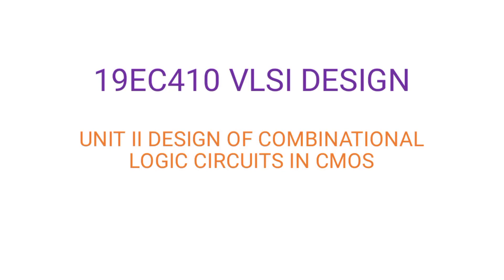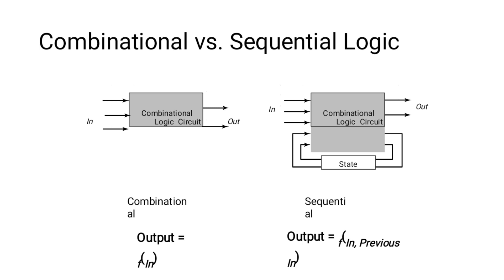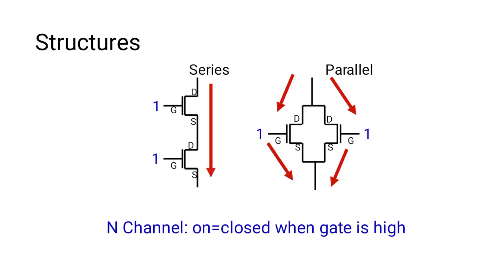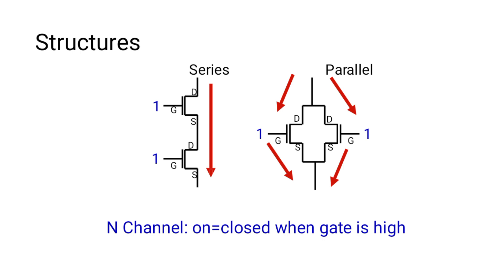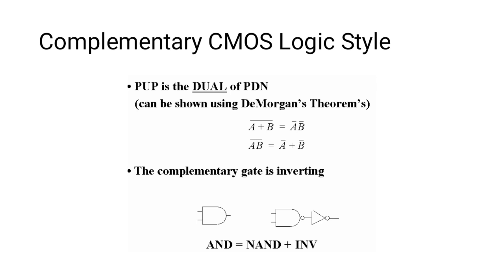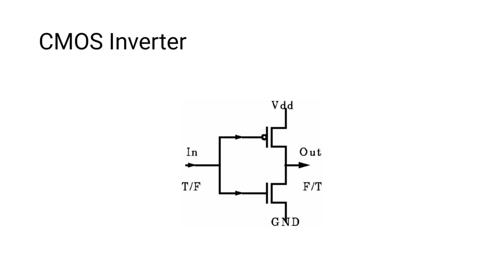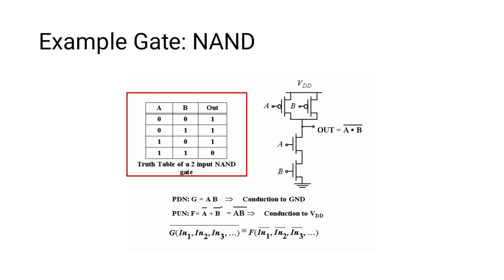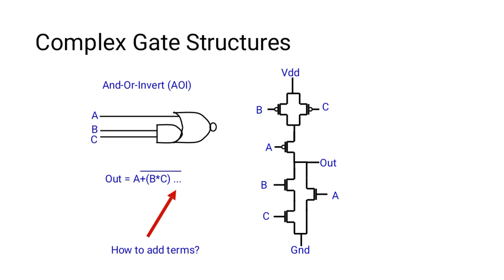VLSIDESIGN - STATIC CMOS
VLSI design static cmos short video to understand the concept...